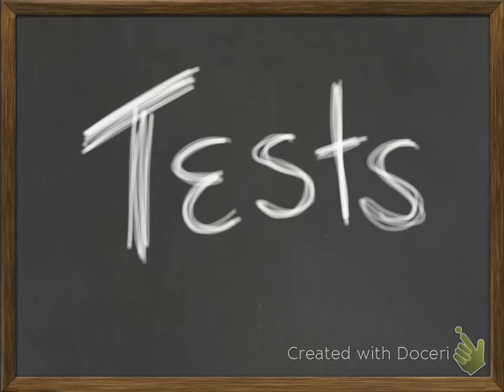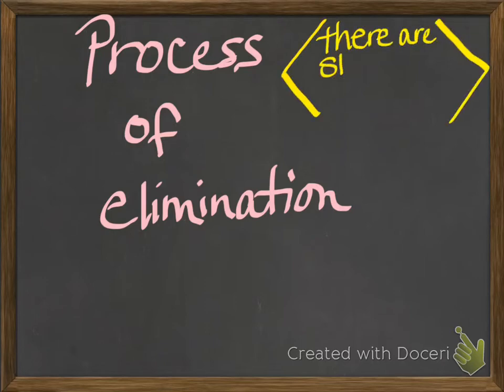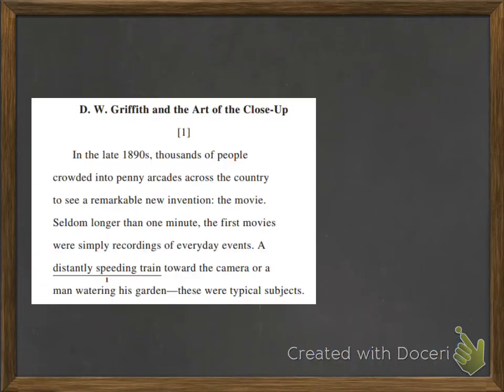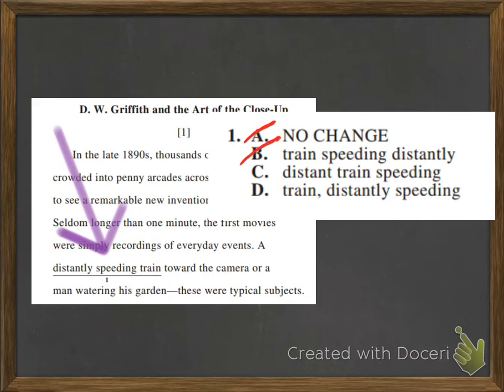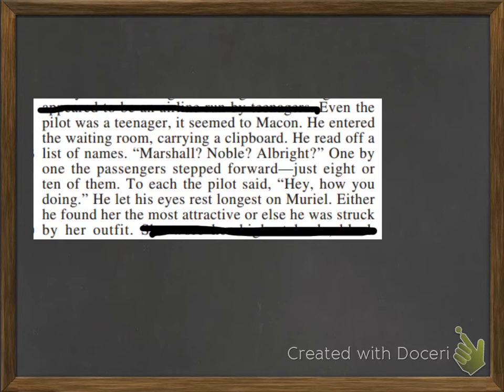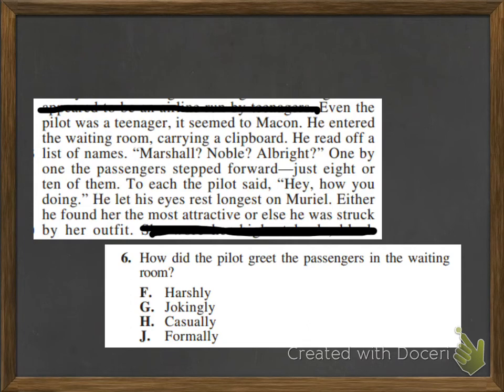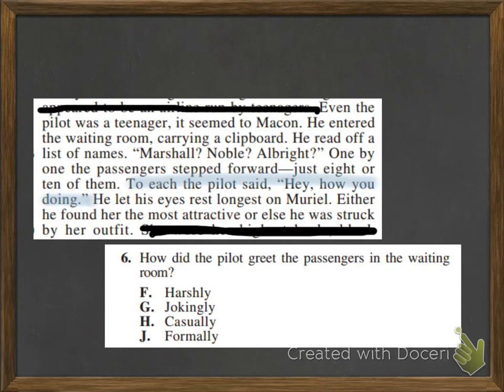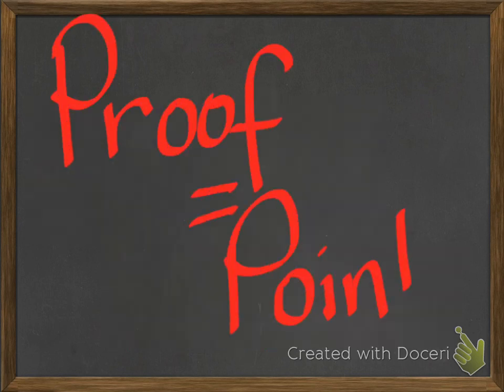Process of Elimination